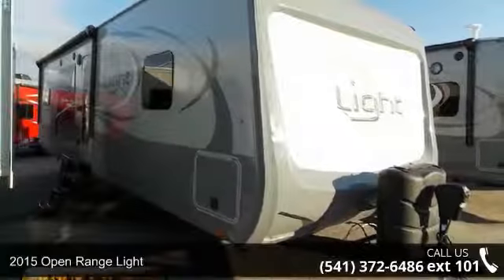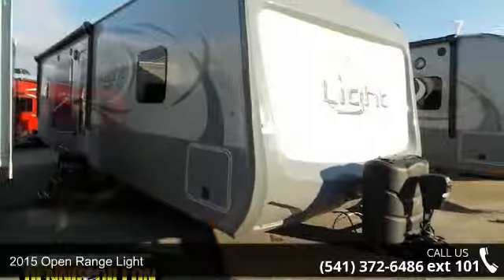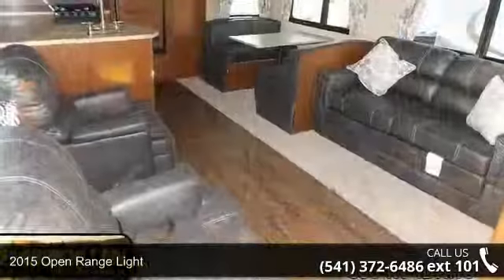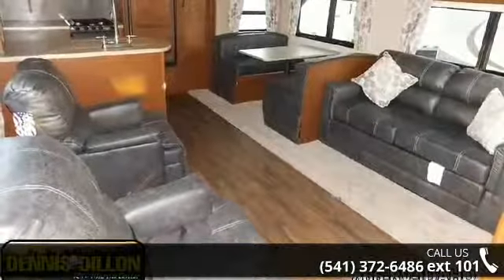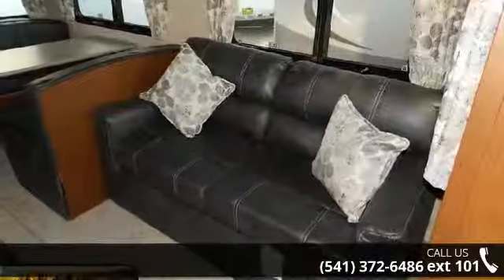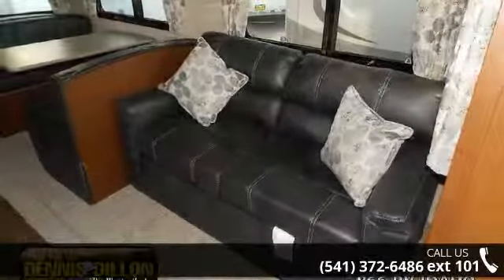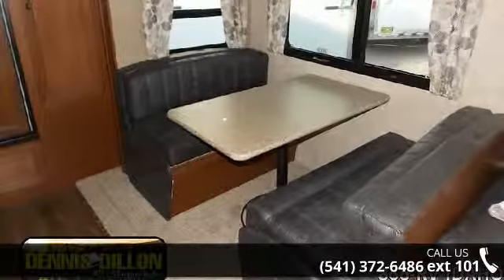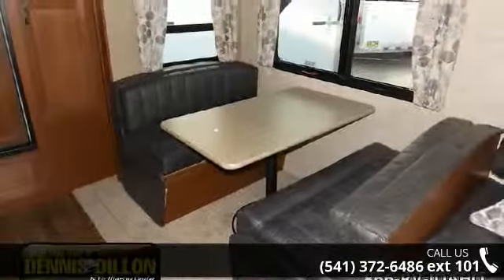2015 Open Range Light - Dennis Dillon RV & Marine Center...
Description: 2015 Open Range Light 282RKS Four Seasons Protection Package -R-38 Insulation in Roof Floor -R-9 Insulation in Sidewall -Atwood&reg; High Performance Furnace -Heated and Enclosed Underbelly -Double Insulated Baggage Doors -Heated Storage Area (FW Only) -Digital Thermostat -Insulated Slide Floors -Heated Enclosed Dump Valves Executive Package -Flat Screen TV in Living Room -12v CD/DVD Player w/Bluetooth&reg; -Soundbar in Living Room -USB/12v Charging Port -Multi-Port Satellite Hook-Up -Digital TV Antenna w/Booster -6 Gal. Gas/Electric Water Heater -Power Awning w/LED Awning Light -Concealed Hinges -Western Aspen Cabinet Doors -LED Lighting in Ceiling -Crown Molding -Wired and Framed for 2nd A/C -Full View Vented Entrance Door -Frameless Windows -Bedroom Speakers Standard Features -1/2 TON TOWABLE -50 Amp Electrical Service -Accu-Slide 4 Corner Compression Slide System -Heated Encl... read more